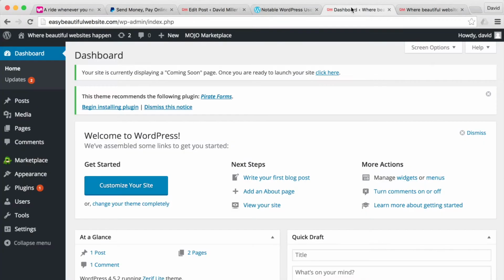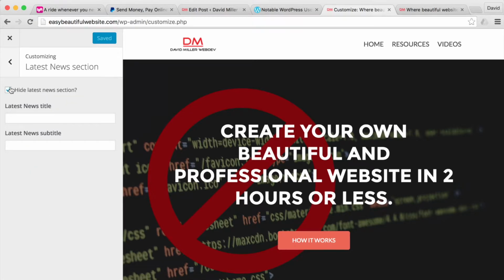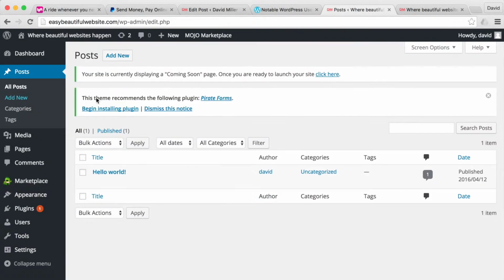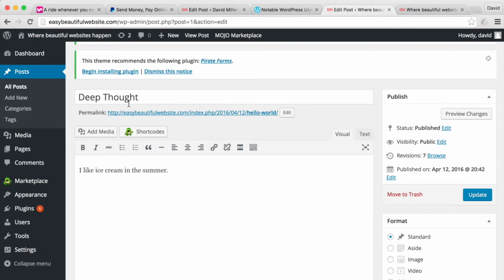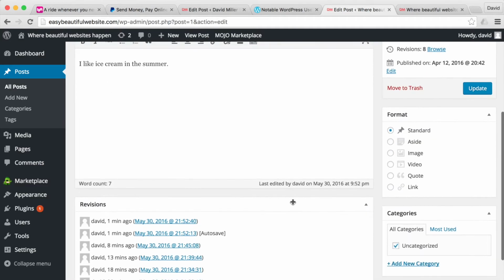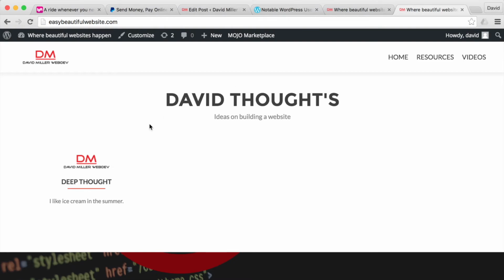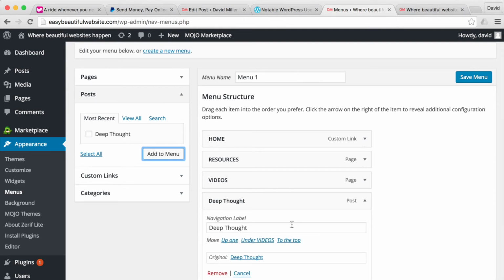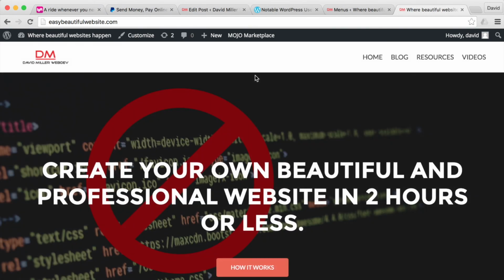18 Adding a Blog Section